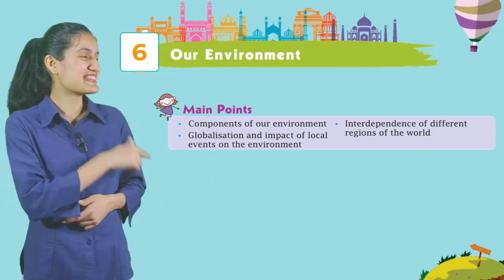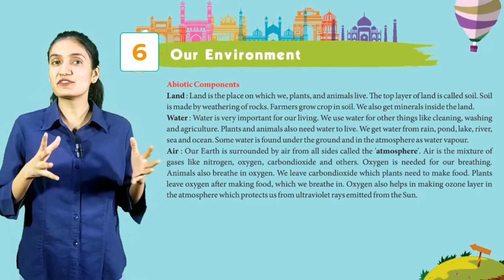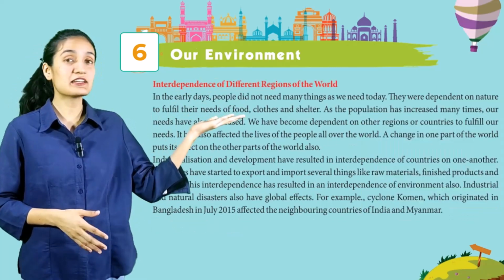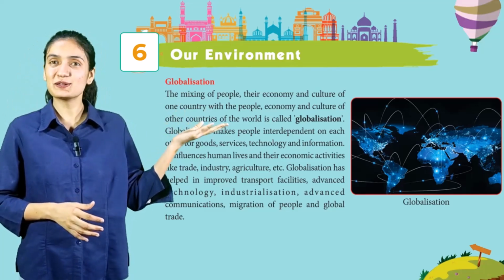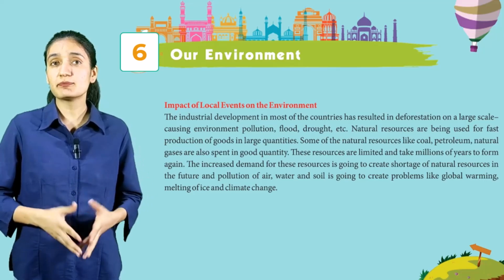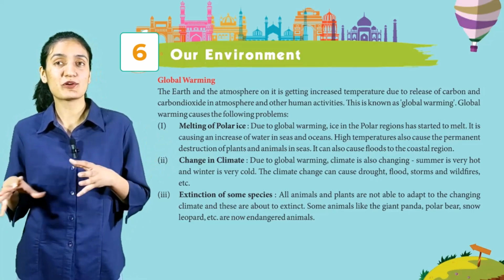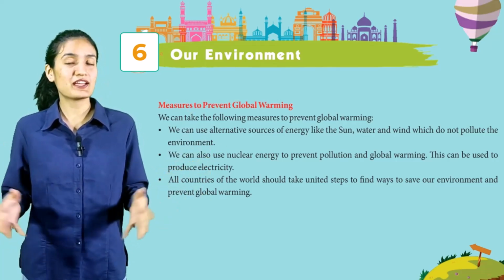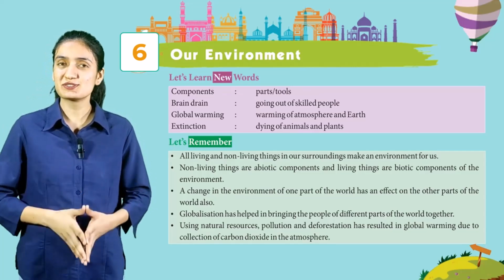RADAINT CLASS-5 SEM-2 SOCIAL STUDY CHAPTER 6